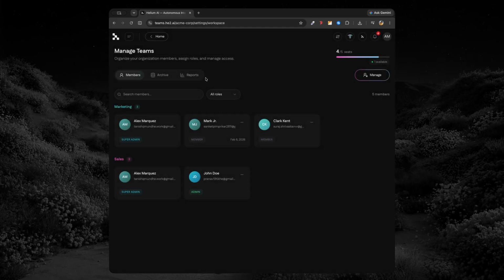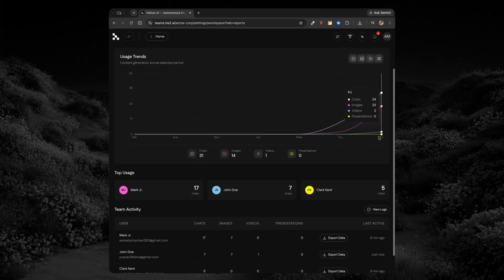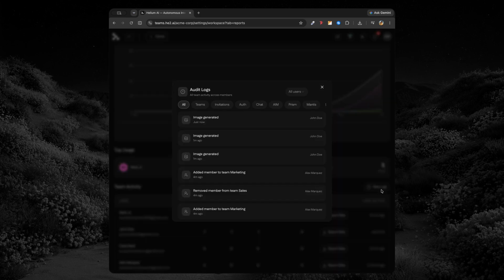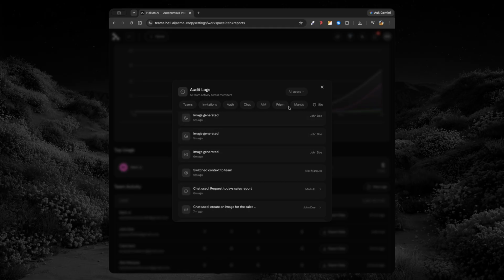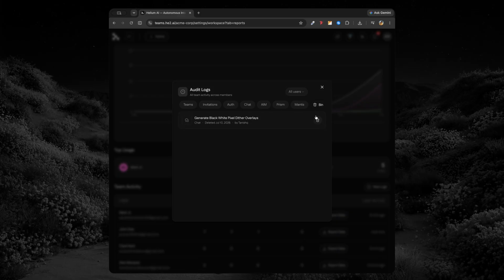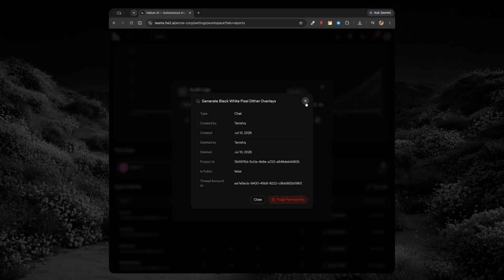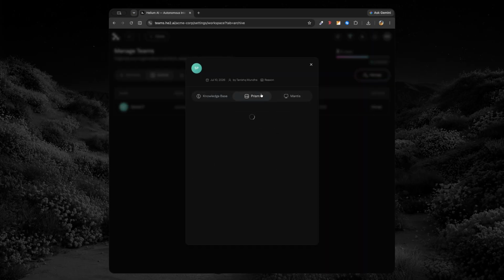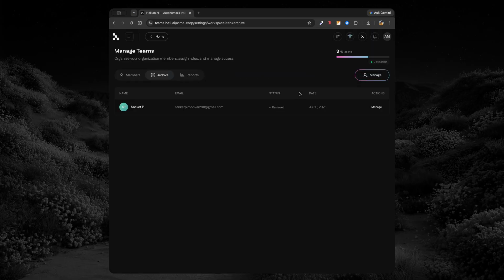Helium Teams Admin Dashboard | Members, Permissions & Workspace Management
Explore the Helium Teams Admin Dashboard. Learn how to manage members, assign roles, configure permissions, monitor workspace activity, review audit logs, and maintain complete administrative control over your organization.